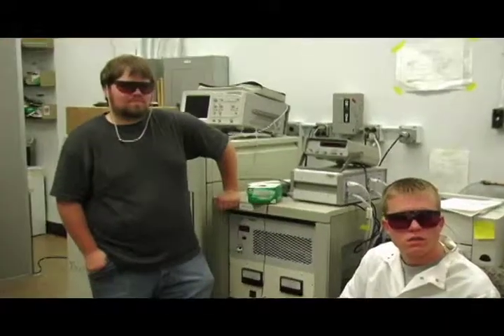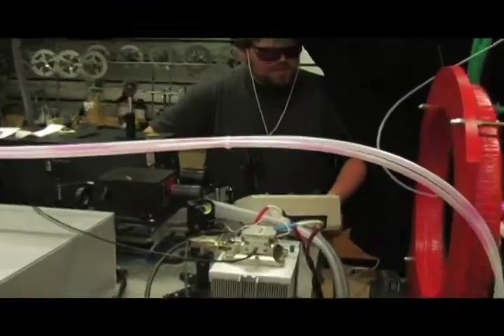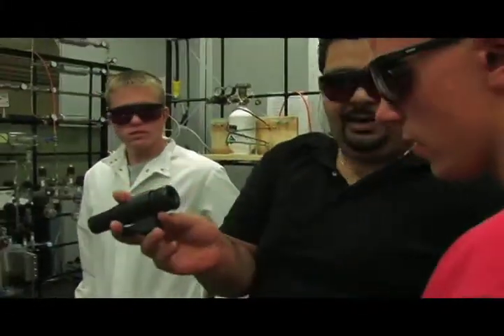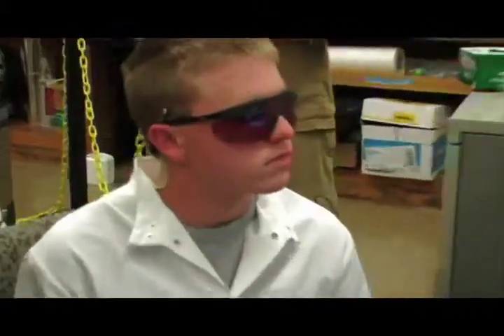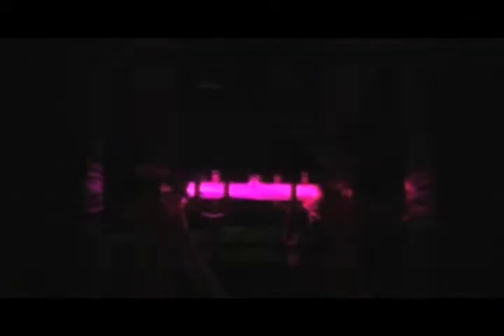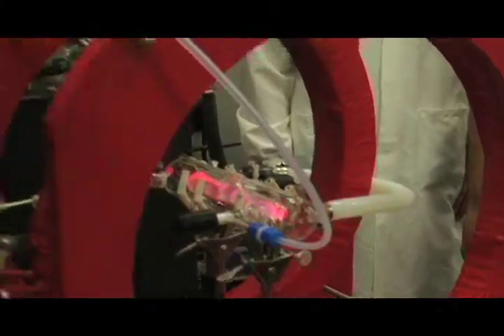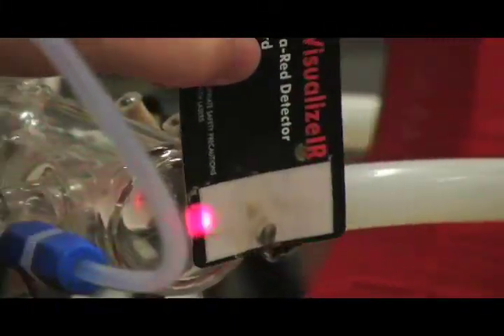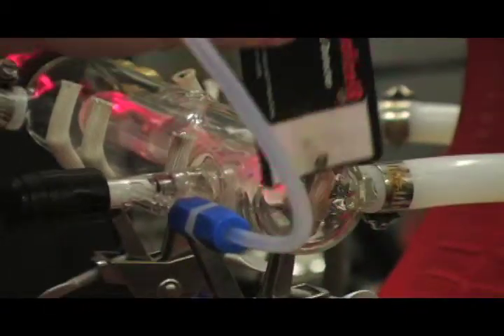Chemistry Webisode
dsfgsdf